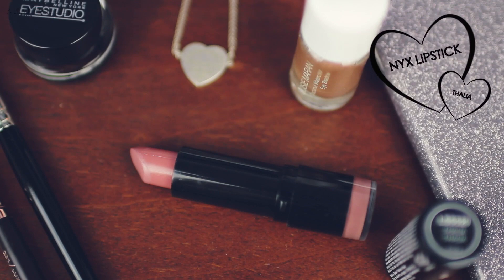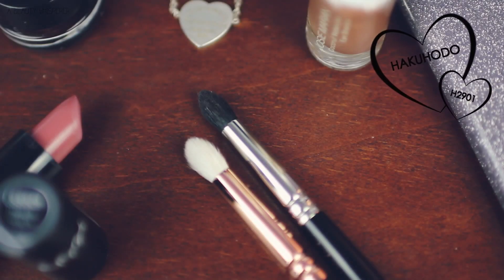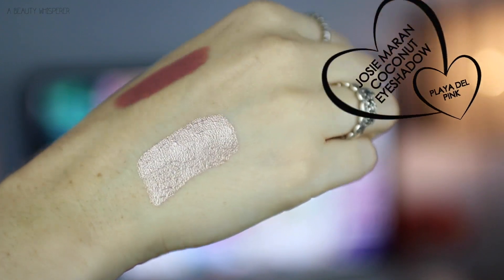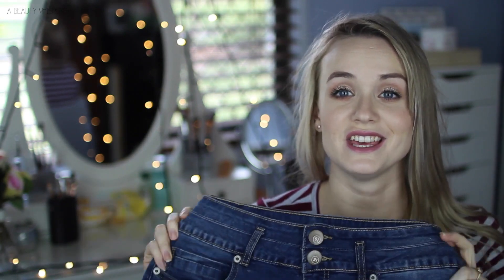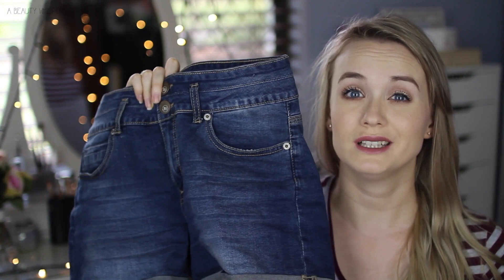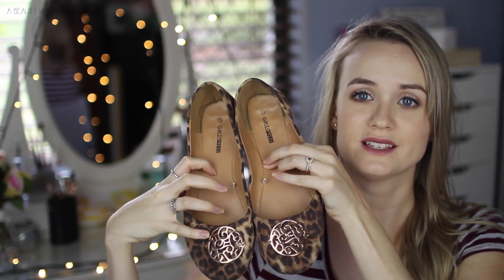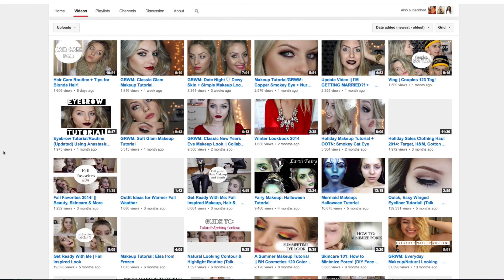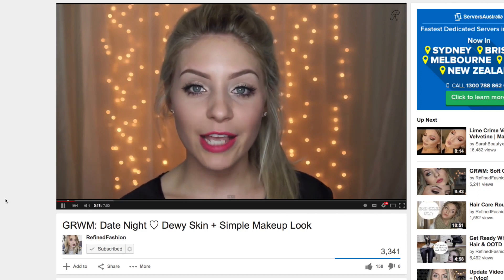February 2015 Favourites | ABeautyWhisperer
Another month gone, another beauty favourites!

ITEMS USED

♥ Maybelline Eye Studio Lasting Drama Gel Eyeliner in Blackest Black

♥ NYX Round Lipstick in Thalia

♥ Hakuhodo H2901 Brush

♥ Josie Maran Coconut Watercolour Eyeshadow in Playa Del Pink

♥ Tiffany & Co Return to Tiffany Mini Heart Tag Earrings

♥ Tiffany & Co Return to Tiffany Heart Tag Bracelet

♥ Kmart Animal Print Flats

♥ Typo Diary

WHAT I'M WEARING:

FOUNDATION::

♥ EYES:: Josie Maran Coconut Watercolour Eyeshadow in Playa Del Pink, MAC Wedge

♥ BLUSH:: Makeup Geek Spellbound

♥ LIPSTICK:: NYX Round Lipstick in Thalia

♥ EARRINGS::  Forever New

♥ RINGS:: Pandora

♥ NAIL POLISH::  None